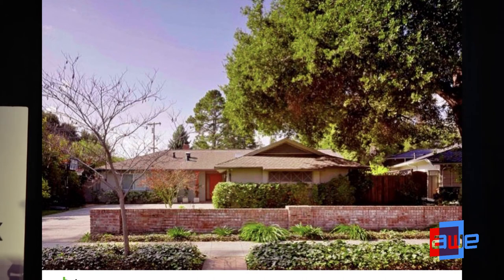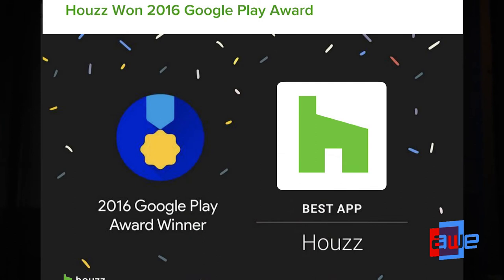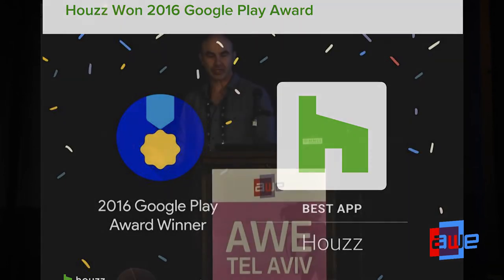Guy Shaviv (Houzz Israel): Houzz: Transforming the Shopping Experience with AR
A talk from the Develop/Create Track  at AWE Tel Aviv 2018 - the World's #1 XR Conference & Expo in Tel Aviv, Israel, November 5, 2018.

Learn how Houzz went from a user insight to closing the imagination gap when shopping for products online.